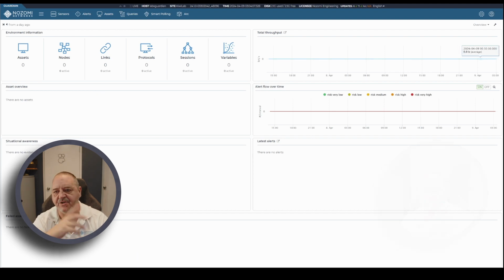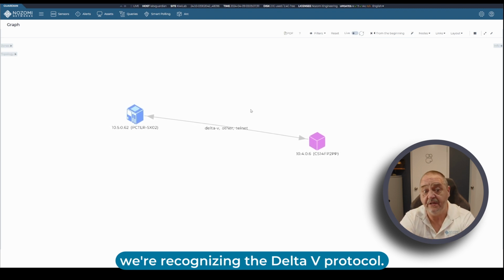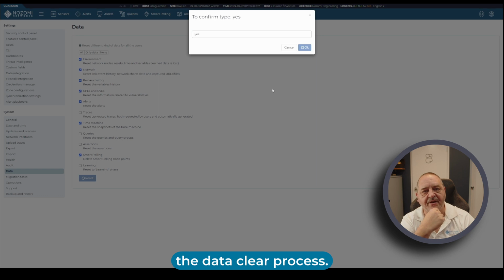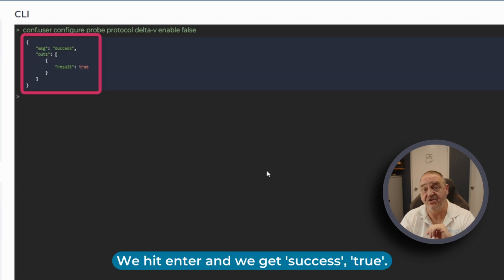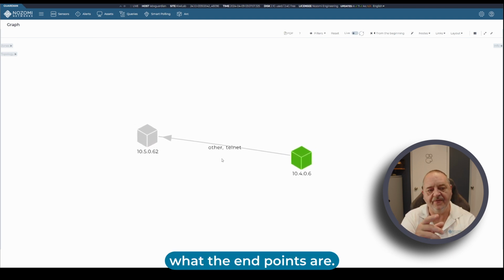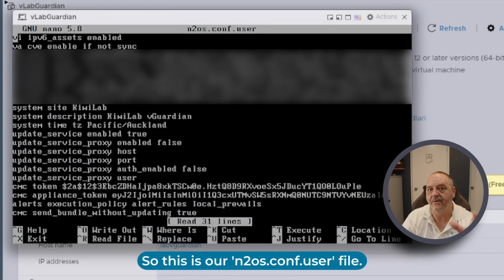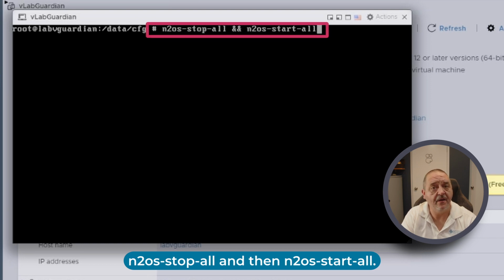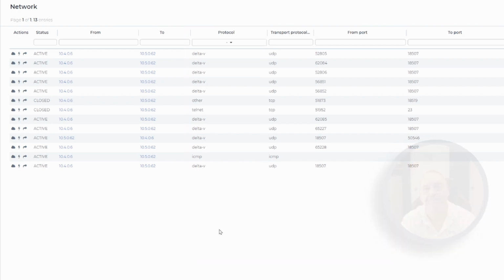Disabling a Protocol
How to disable protocols which aren’t needed in your environment.